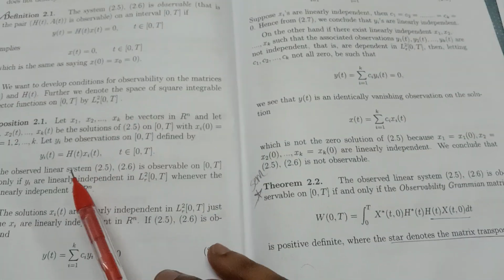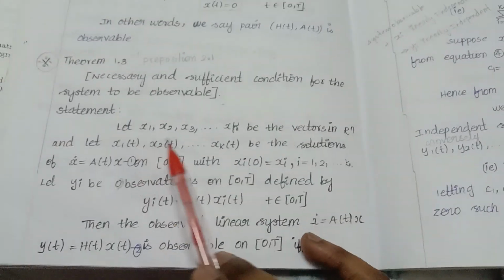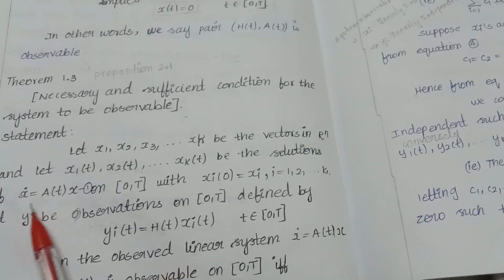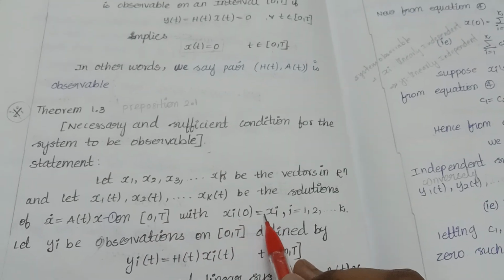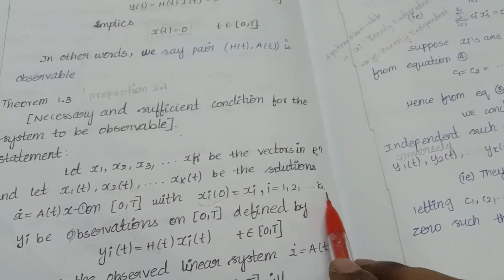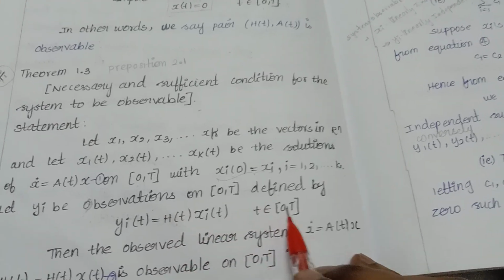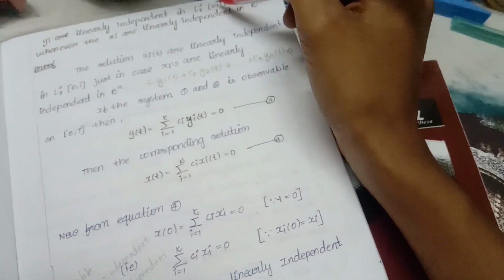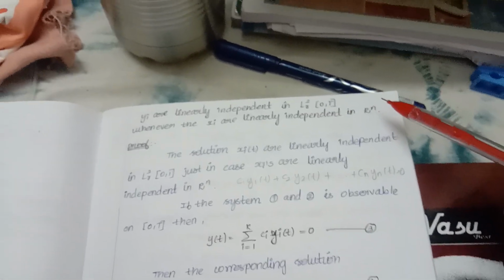Necessary and sufficient conditions for the system to be observable